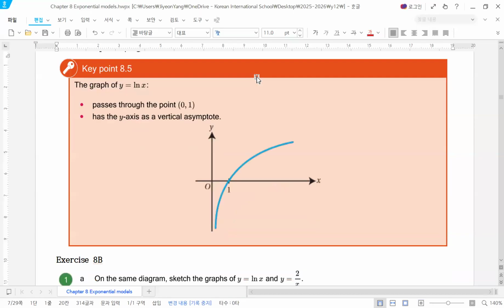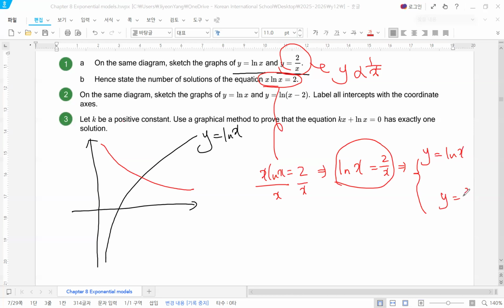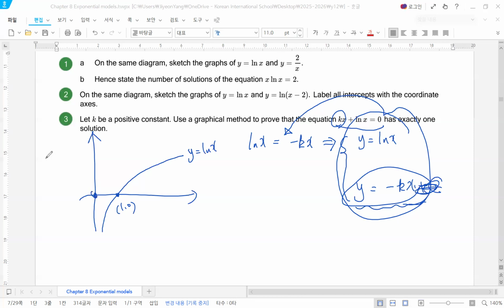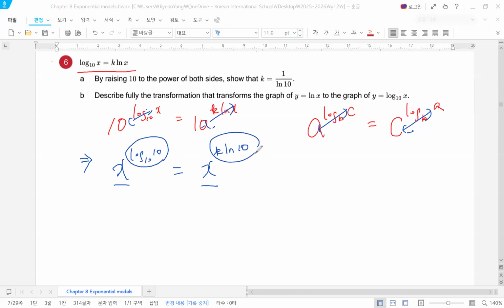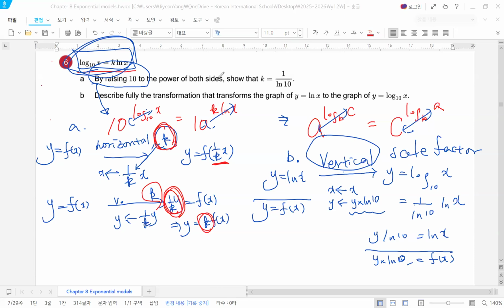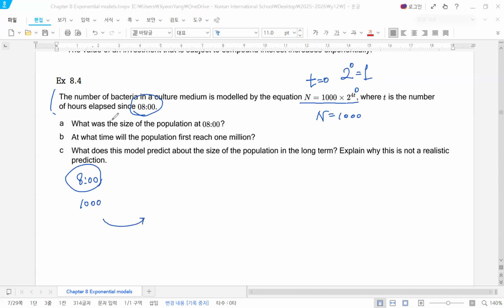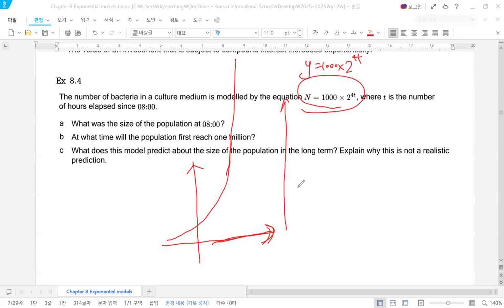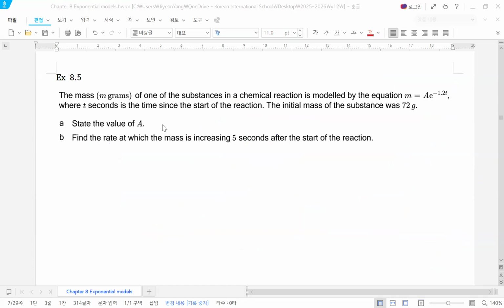4th Nov-Sec 8.2&8.3